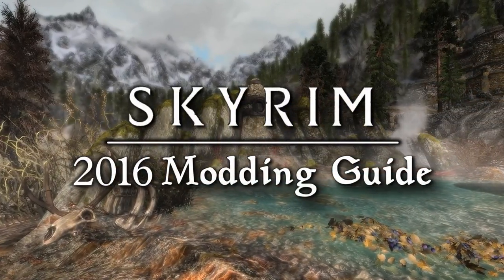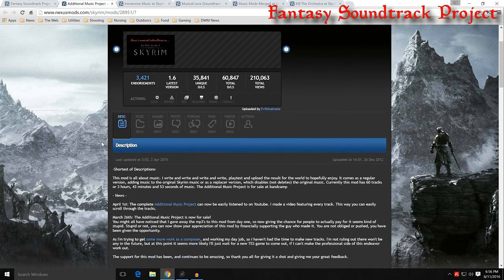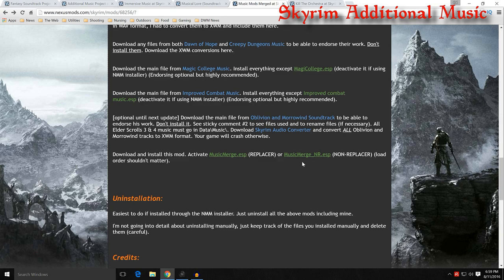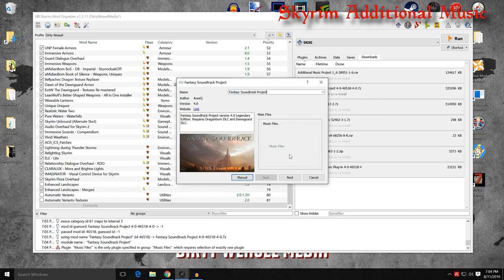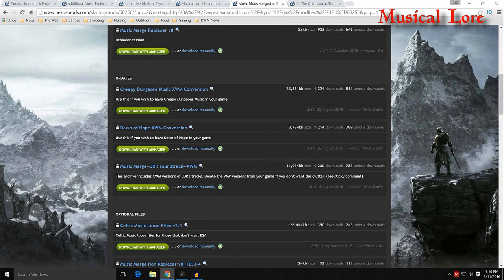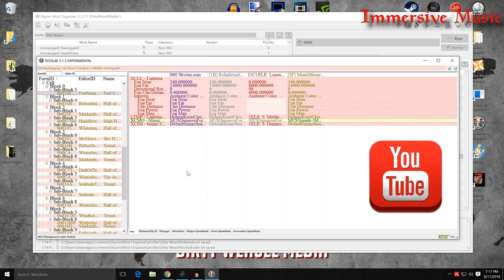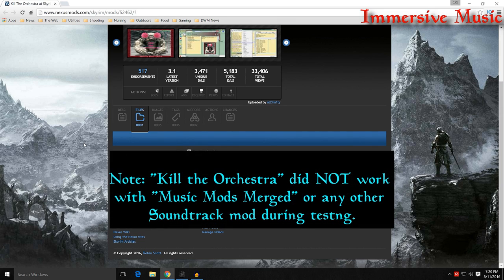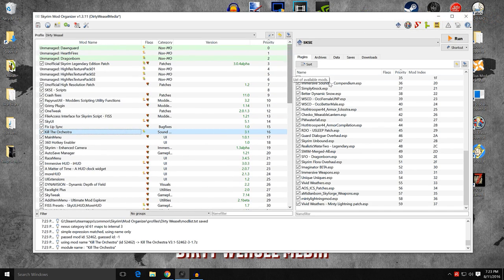2016 Skyrim Modding Guide Ep.27 - Soundtrack / Music Mods or Not.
Continuing on with the audio side of the 2016 Skyrim Modding Guide, Episode 27 looks at Soundtrack/Music Mods. We cover some basic concepts, and then use Music Mods Merged to combine a large number of these soundtracks into Skyrim.

If you'd rather do away with the music partly or all together in your game, I've got a mod that does that too.

Mods Covered in the Episode:
Fantasy Soundtrack Project on the Nexus: